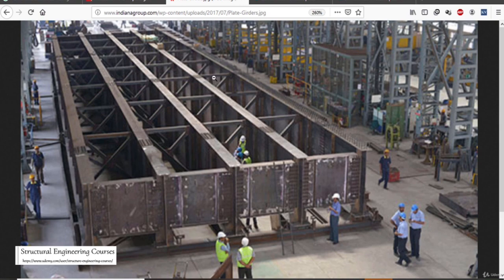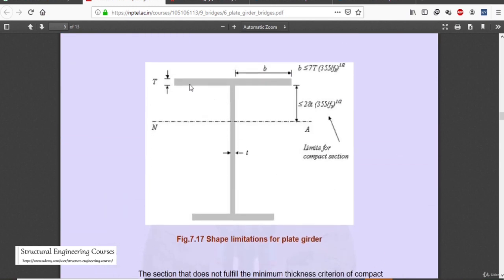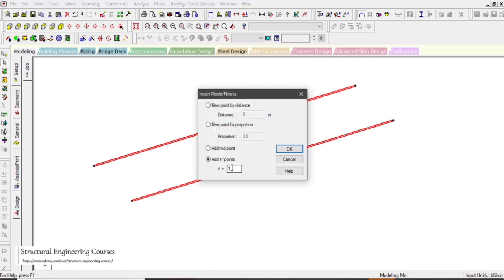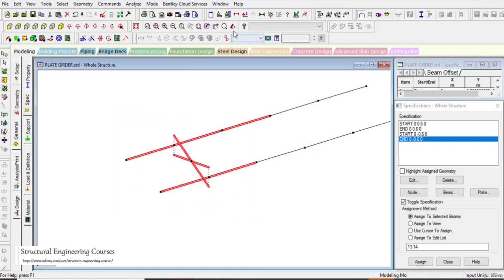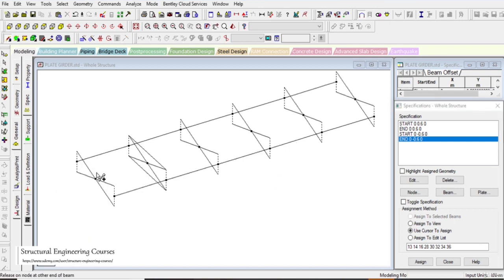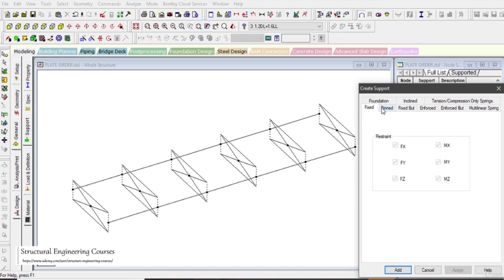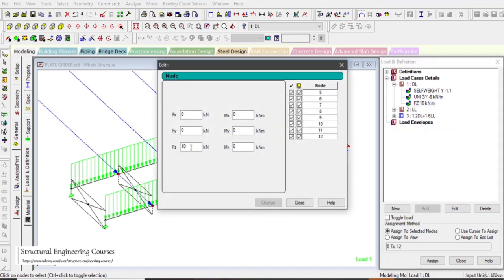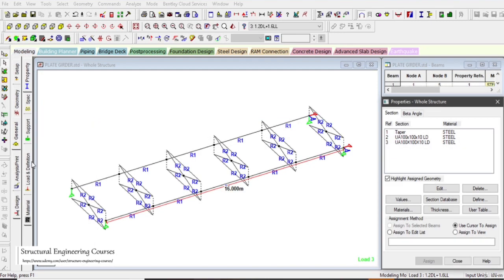6. Design of Plate Girders as per AISC 360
CHAPTER:-

00:00:00 Introduction to Plate Girders

00:06:47 Design of Plate Girders as per AISC 360